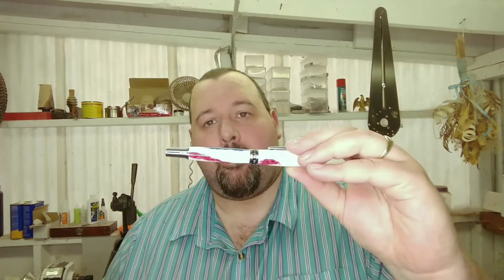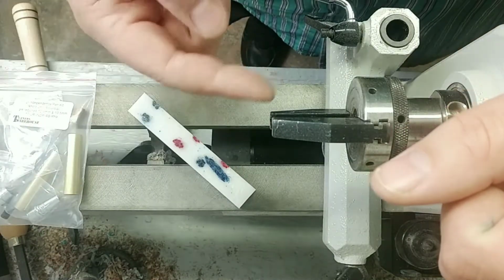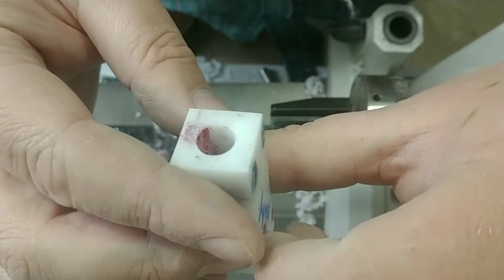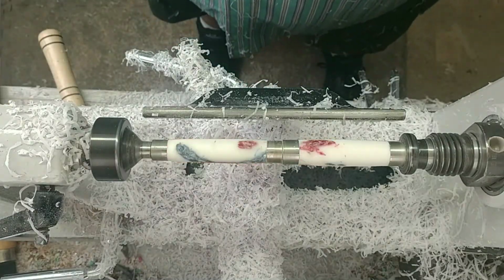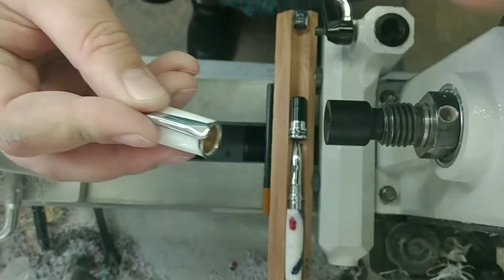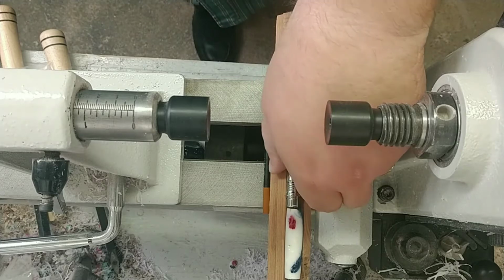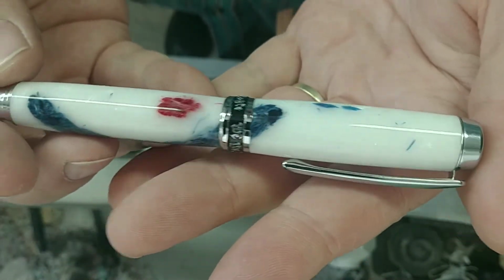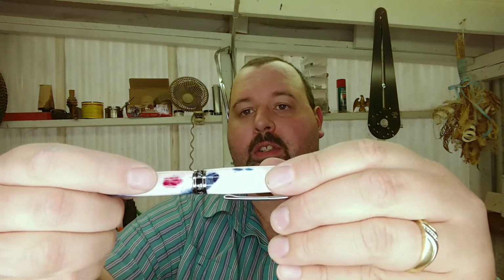Patriotically Bound Pen Blank demonstration on a Jr Independence Rollerball Pen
Demonstrating the ease of turning my Patriotically Bound Pen blanks on a Jr Independence pen kit. These blanks turn super easy and are beautiful with their Pearl White background and red and blue dye stabalized rope binding them together.

If you want to pick up your own Patriotically Bound Pen blanks, visiting my Etsy listing here: